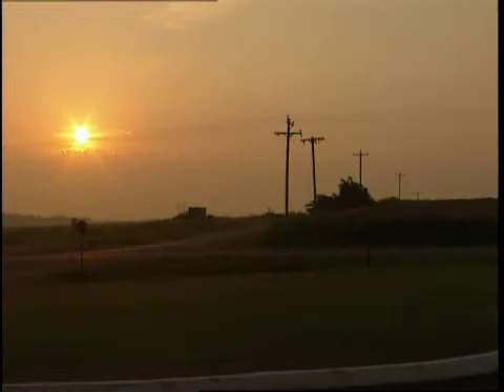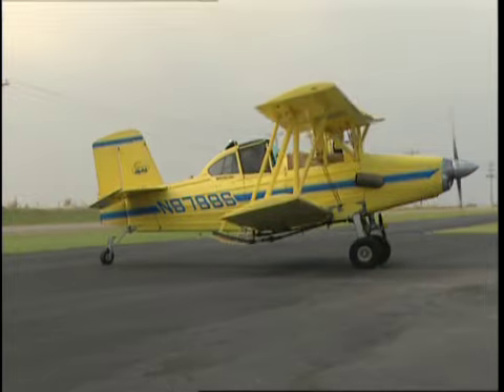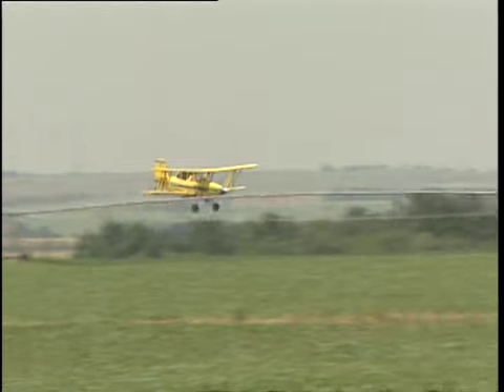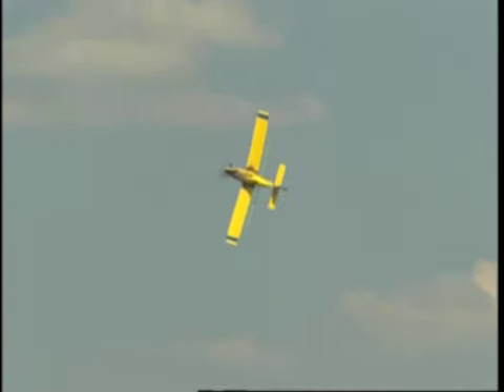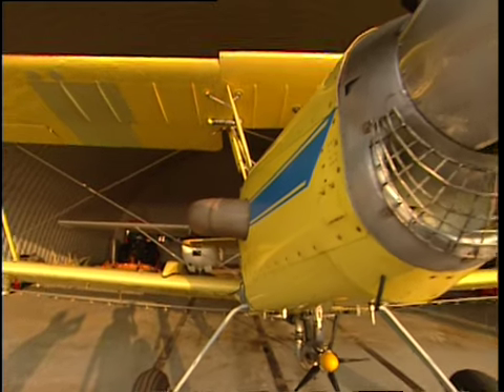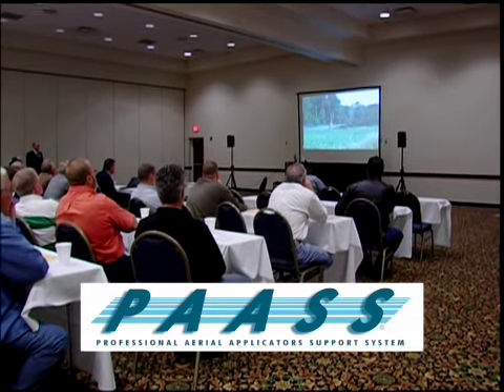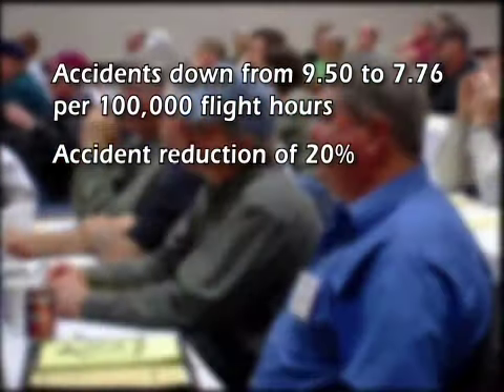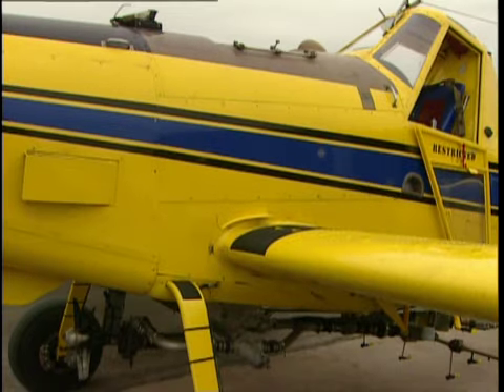Environmental and Homeland Security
Agricultural aviation plays a big role in the production of the world's food, fiber, biofuels and the protection of forestry resources.  Agricultural aviators also help protect the public by combating mosquitoes carrying West Nile Virus, encephalitis and other diseases.  Aerial application accounts for almost 25% of commercial crop protection applications and nearly 100% of commercial forest protection applications.  Aerial application is the fastest, most efficient and economical way to apply crop protection products.